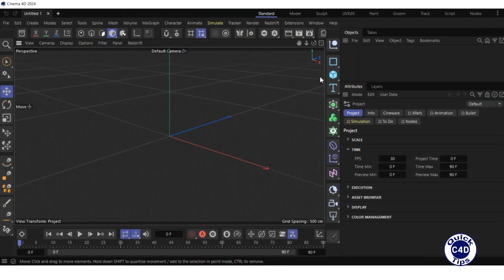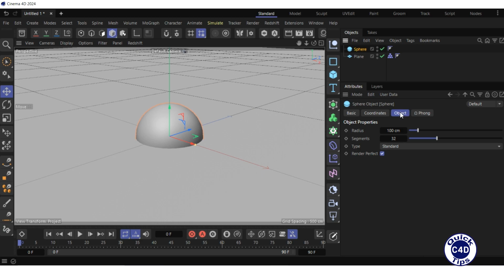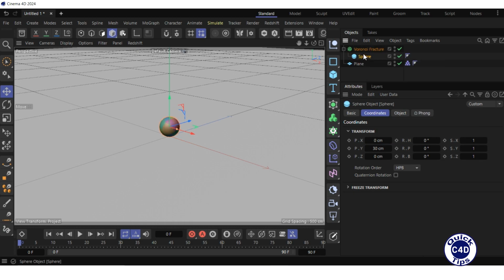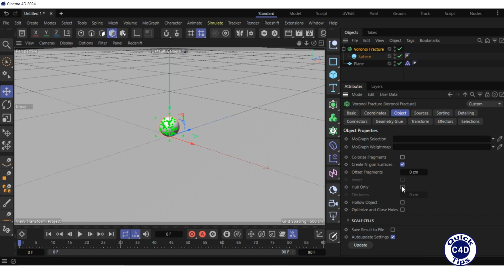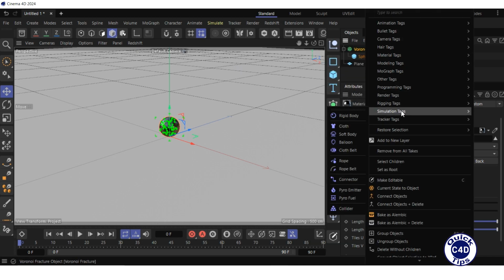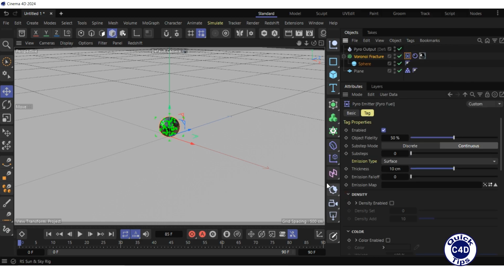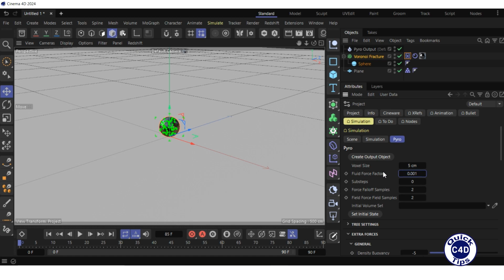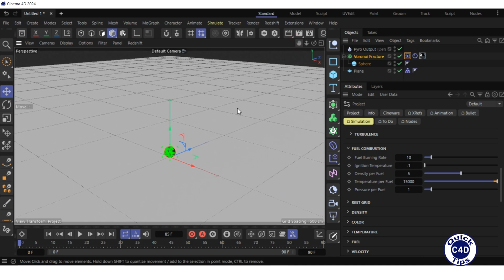Cinema 4D: Explosion using Pyro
How to simulate a realistic explosion using Pyro in Cinema 4D.